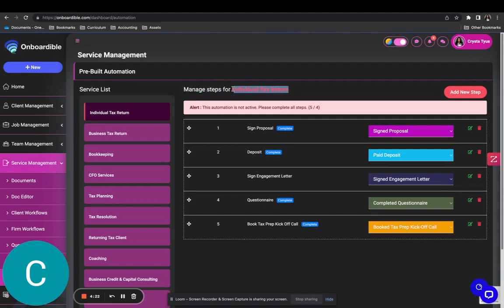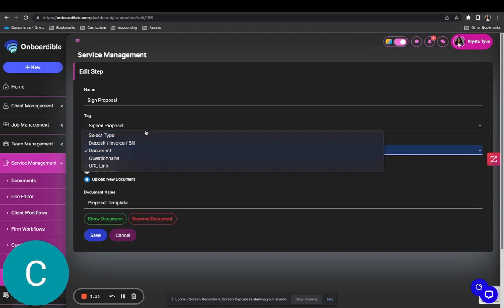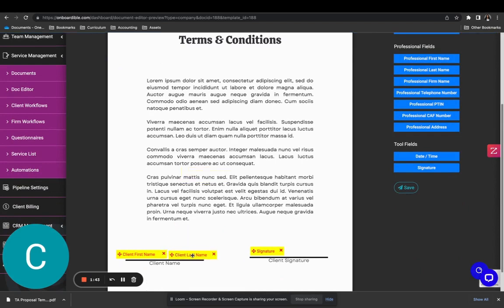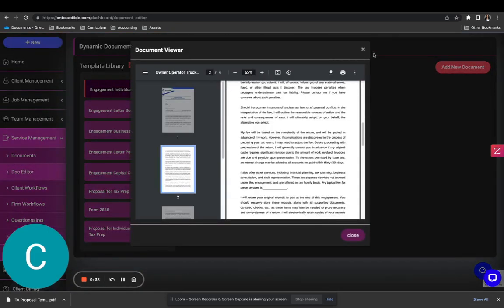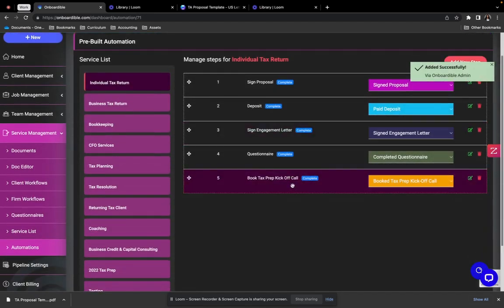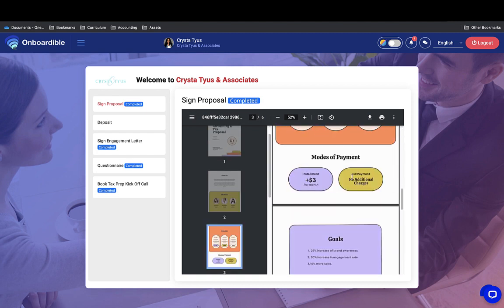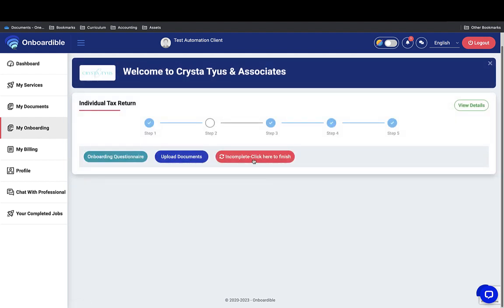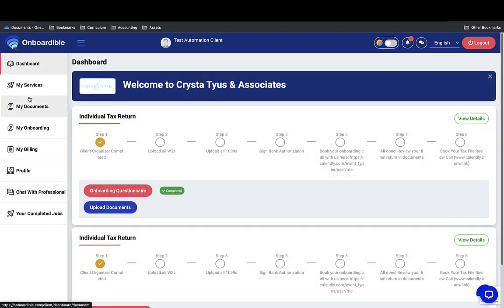How to Create Automations within Onboardible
In this training video we go over how to set up your client automations in Onboardible.com.